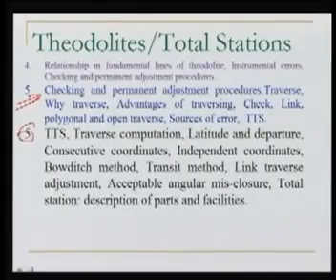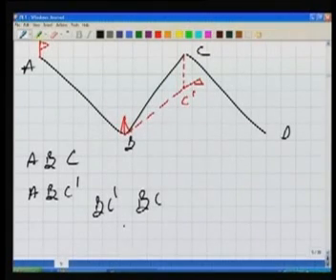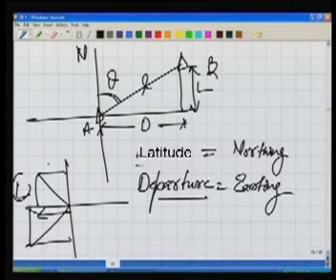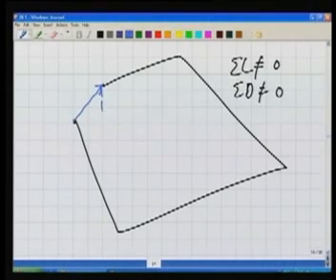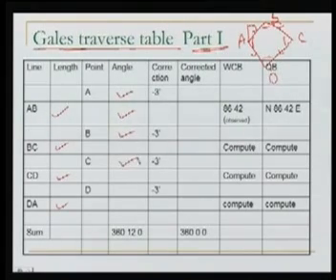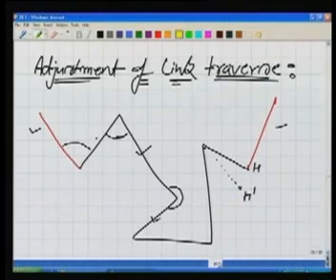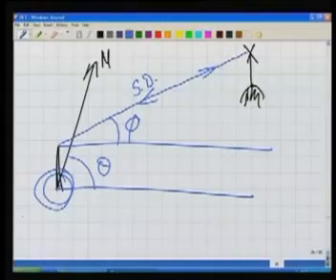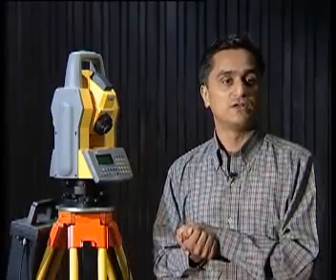Module 5 Lecture 6 Surveying